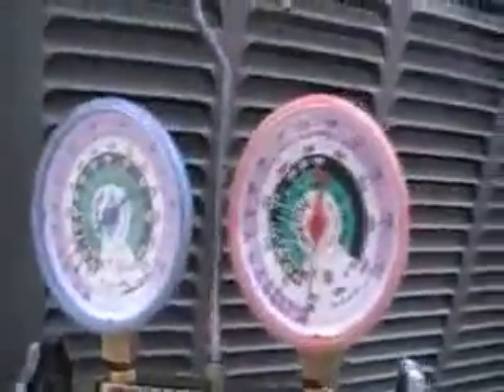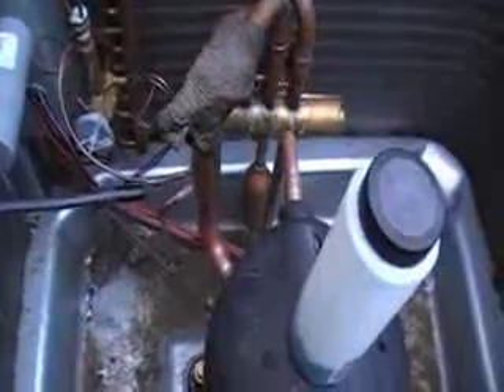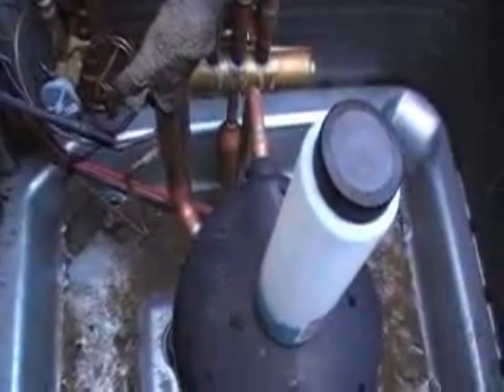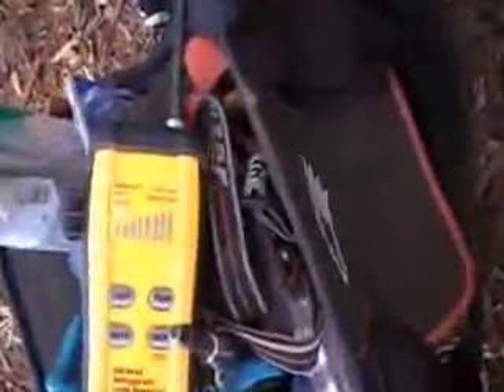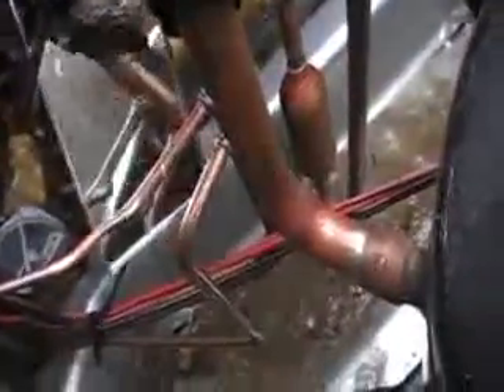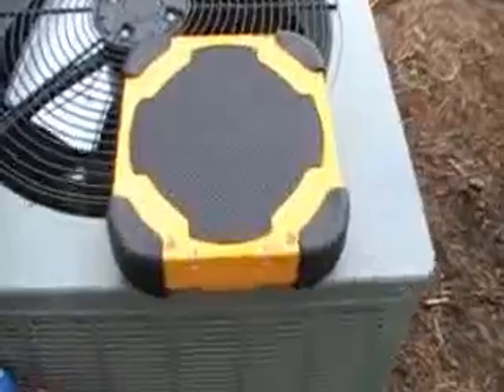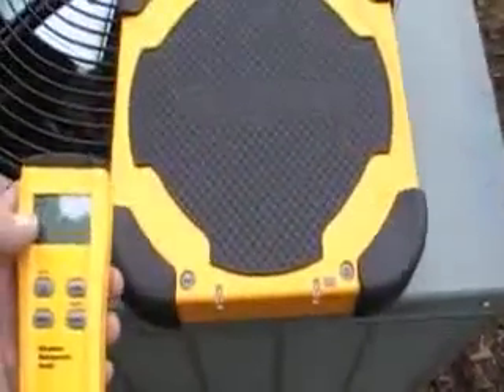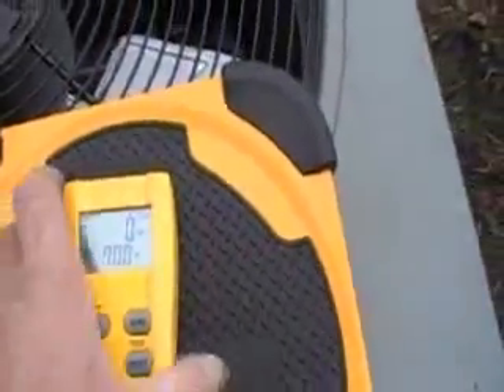SRL2.flv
Infrared Leak Detection With the Fieldpiece SRL2 Advanced Leak Detector